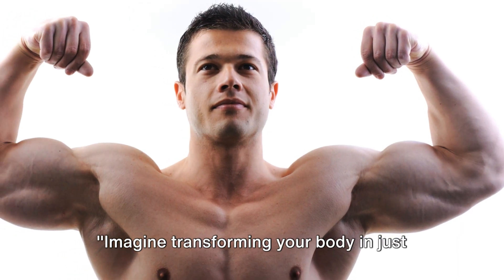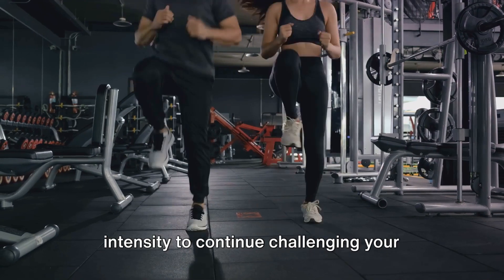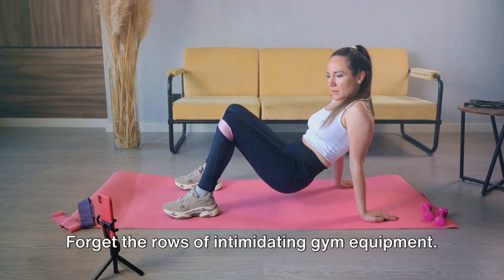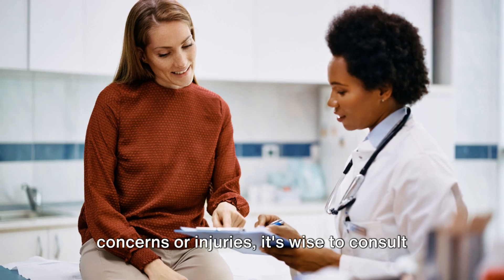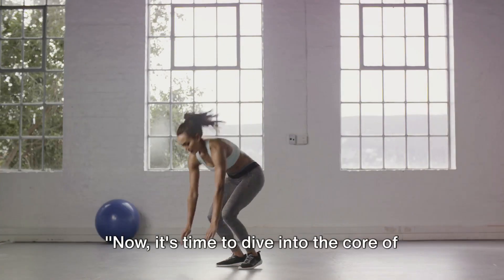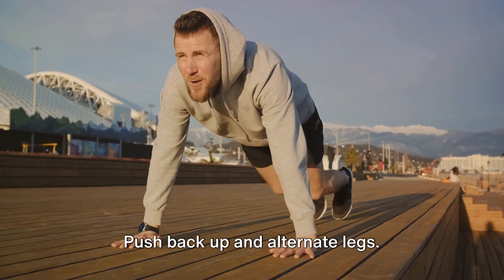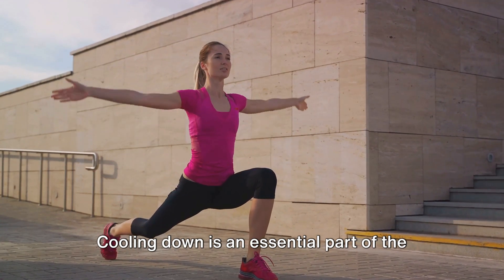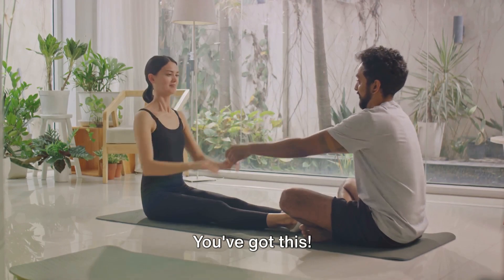30 minutes Hiit workouts weight loss with or without gym equipment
Transform your body in just 30 minutes with  Hiit workouts weight loss with or without gym equipment . Say hello to burning fat and building strength. This high-intensity interval training routine is perfect for busy schedules and will burn calories while keeping your metabolism revved up. Suitable for fitness buffs and non-athletes alike.